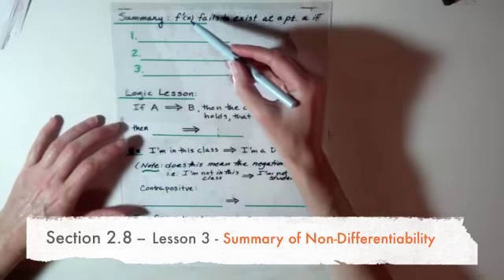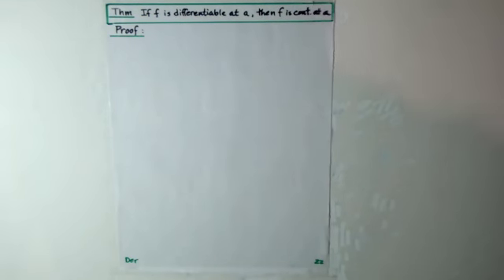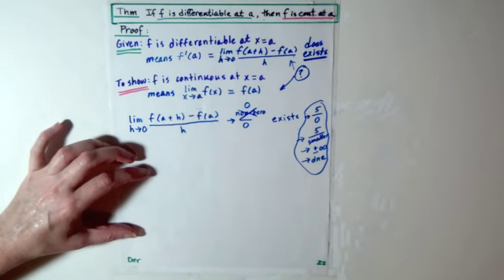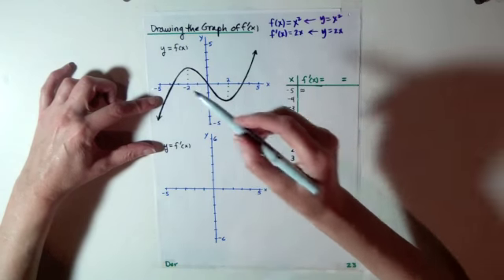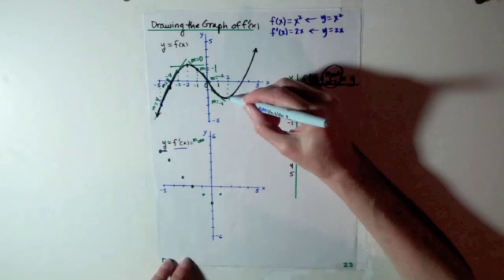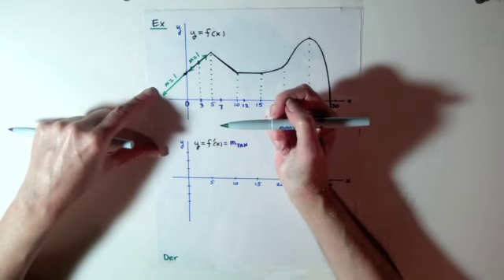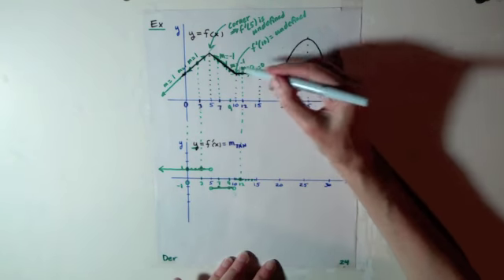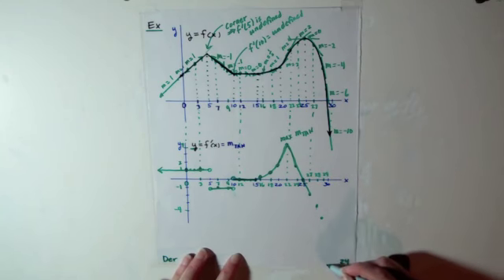Derivs Sec 2 Les 3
Part 2: Derivatives - Video 7

Section 2: Rates of Change, Differentiability
Lesson 3: A Logic Lesson, Graphing f' from the graph of f

We begin with reminder of what we learned about differentiability in the previous lesson (0:56). Then we learn a logic lesson and use this to develop a theorem that relates differentiability and continuity (2:30). We then develop a method for getting the graph of f'(x) from the graph of f(x) (21:32). Last, you are asked to try a challenging example of sketching the graph of f'(x) from the graph of f(x) (34:24).